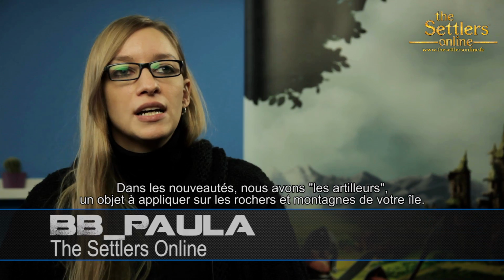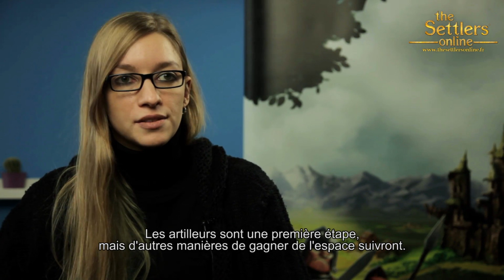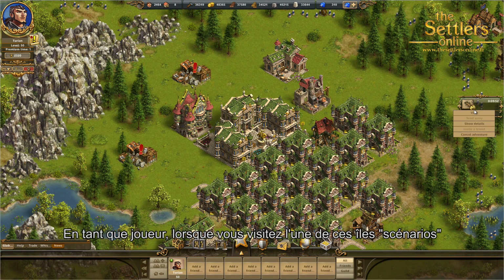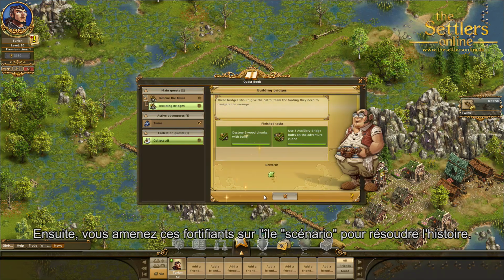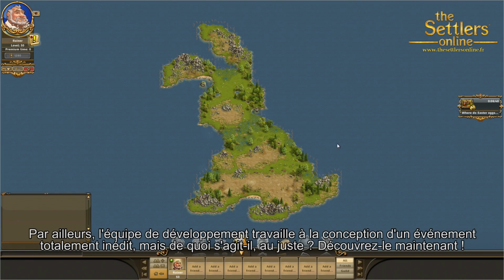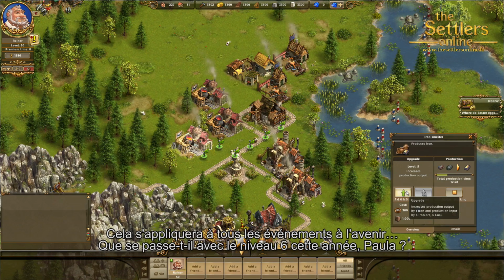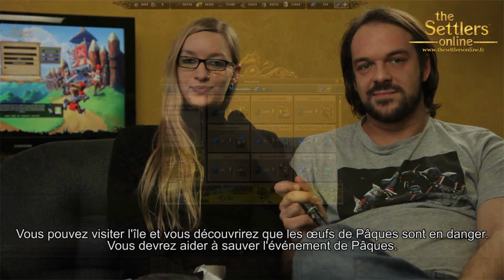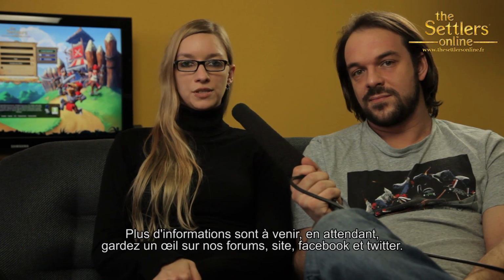The Settlers Online : Scénarios et Fortifiant Montagnard - Blue Byte Backstage [FR]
De nouvelles fonctionnalités sont disponibles dans The Settlers Online : les scénarios et le fortifiant montagnard. En outre, l'événement de Pâques 2015 est imminent. Dans cette vidéo, les développeurs vous en diront plus sur les nouveautés.

Bon visionnage !